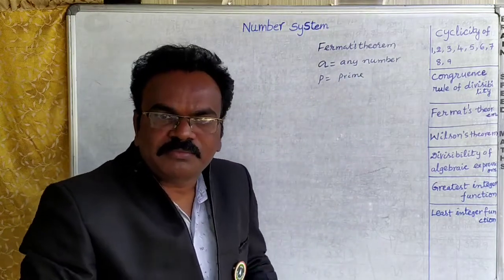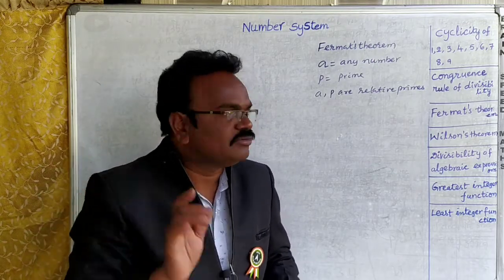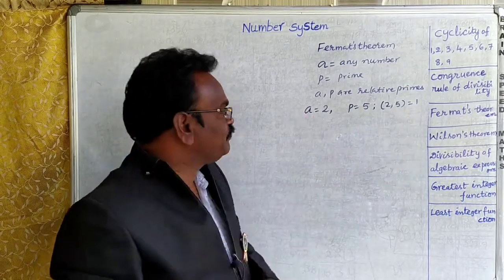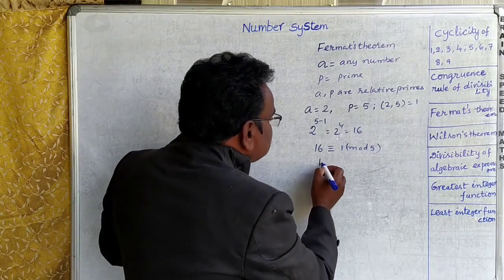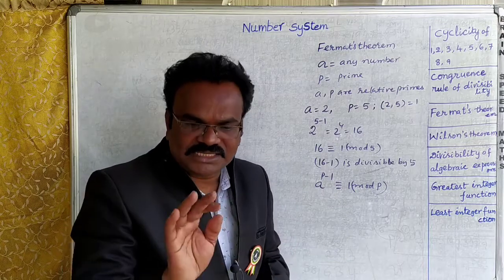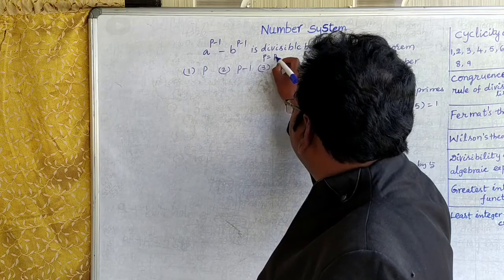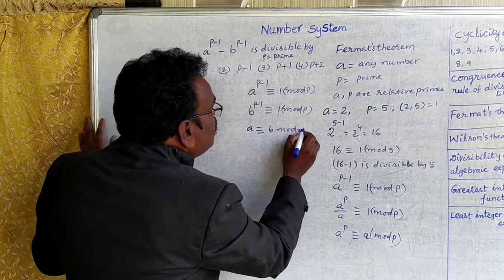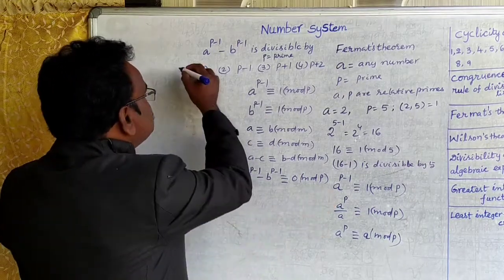Fermats theorem based problems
in this video you all students can understand the problems based on fermat theorem  in easy method